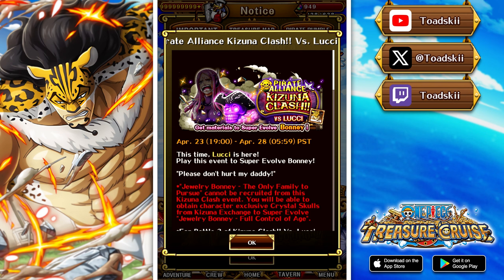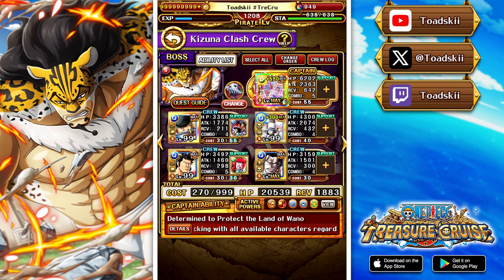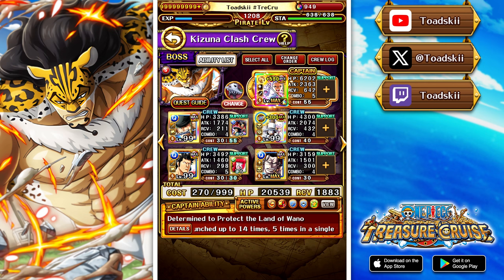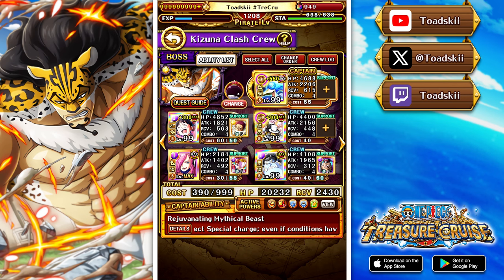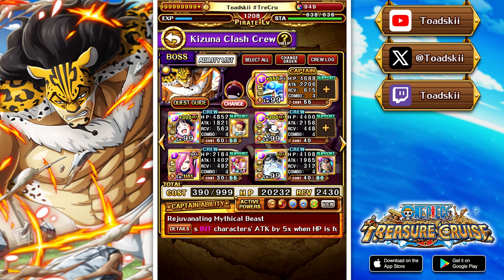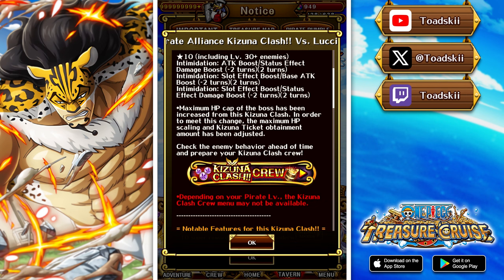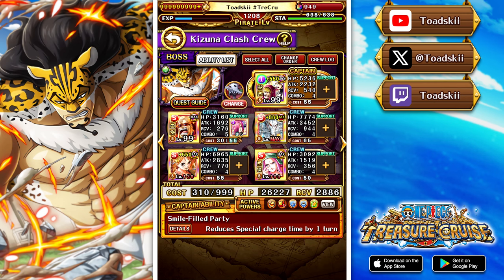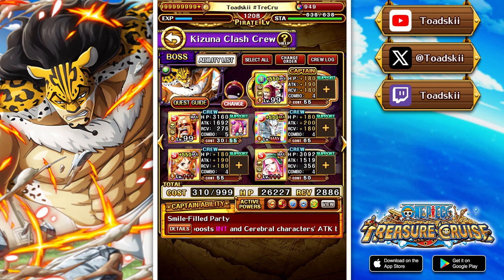KIZUNA CLASH PREP! vs. Rob Lucci! OPTC 10th Anniversary Countdown!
Video Title: KIZUNA CLASH PREP! vs. Rob Lucci! OPTC 10th Anniversary Countdown!

Timestamps:
0:00 - Introduction
1:00 - vs. STR
6:24 - vs. PSY
10:19 - vs. DEX
15:10 - Thanks For Watching!

New World:
Angel Nuno
Sir Pentious
TheLordShiro

Grand Line:
Ericv
Joe Dent
Malav Shah

East Blue:
Karissa Thomas
Karl Roy